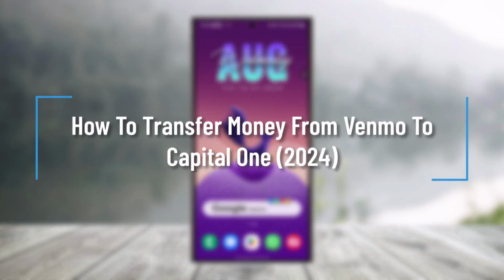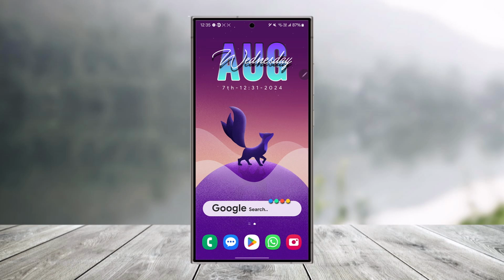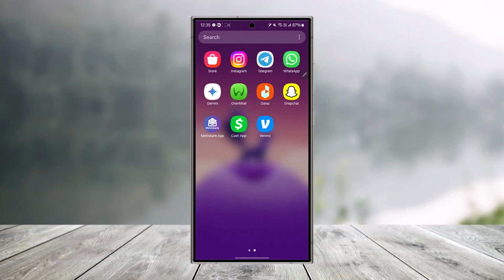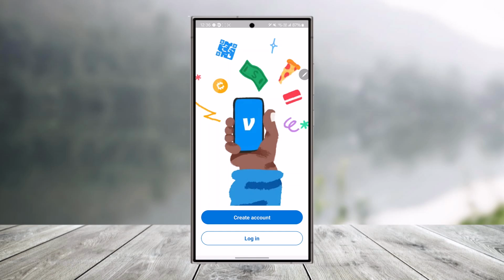How To Transfer Money From Venmo To Capital One ! (2024)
Today I'll guide you on how you can transfer money from Venmo to Capital One.

In this video, I'll explain the simple steps to transfer funds from your Venmo account to your Capital One bank account. This process is easy and convenient, allowing you to move money seamlessly between your accounts.

First, ensure that you have the Venmo app installed on your mobile device and that you are logged into your account. If you don't have the app yet, download it from the Play Store or App Store and follow the prompts to set up your account.

Once you are logged in, open the Venmo app. From the main interface, navigate to the "Me" tab located at the bottom right corner of the screen. This tab contains your account and transaction details.

In the "Me" tab, look for the "Manage Balance" or "Add or Transfer" option under the "Wallet" section. Tap on this option to start the transfer process. You will be prompted to enter the amount you want to transfer from your Venmo balance to your Capital One account.

After entering the desired amount, you will need to select the transfer speed. Venmo offers two transfer options: instant transfer for a small fee and standard transfer for free. Instant transfers usually process within minutes, while standard transfers take one to three business days to complete. Choose the option that best suits your needs.

Next, select your Capital One bank account as the destination for the transfer. If you haven't linked your Capital One account to Venmo yet, you will need to do so by entering your bank account details. This includes your bank's routing number and your account number. Make sure all the information is accurate to avoid any issues with the transfer.

Once you have selected your Capital One account, review the transfer details to ensure everything is correct. Then, tap on the green "Transfer" button to initiate the transfer. Venmo will process the transaction, and the funds will be moved to your Capital One account according to the transfer speed you selected.

Transferring money from Venmo to your Capital One account is a secure and efficient way to manage your finances. It allows you to access your funds quickly and use them as needed for various purposes.

By following these steps, you can easily transfer money from Venmo to Capital One or any other linked bank account. This ensures that your transactions are processed smoothly and efficiently. Regularly reviewing your transfer options and ensuring your account information is up-to-date is a good practice to maintain security and functionality.

0:00 - How to transfer money from Venmo to Capital One
0:02 - Open Venmo app and log in
0:13 - Navigate to "Me" tab
0:20 - Tap on "Manage Balance" or "Add or Transfer"
0:28 - Enter amount to transfer
0:37 - Select transfer speed (instant or standard)
0:45 - Select Capital One account or link it
0:57 - Review and confirm transfer details
1:13 - End of video